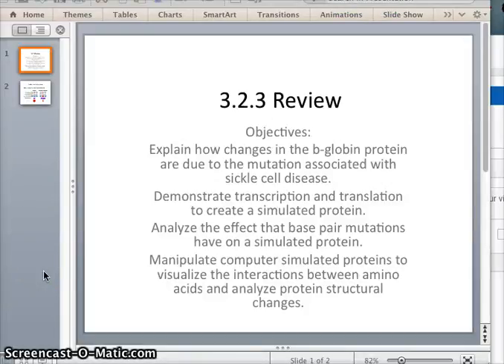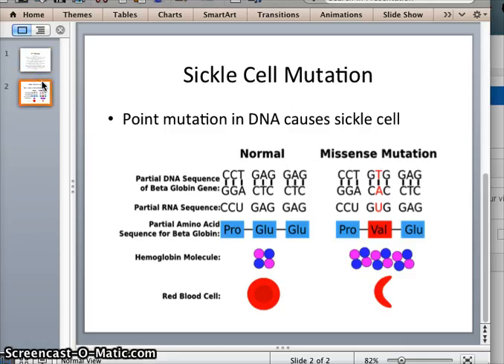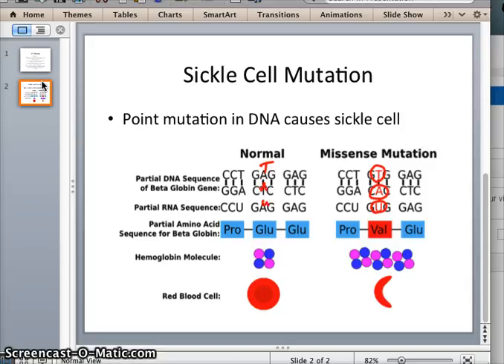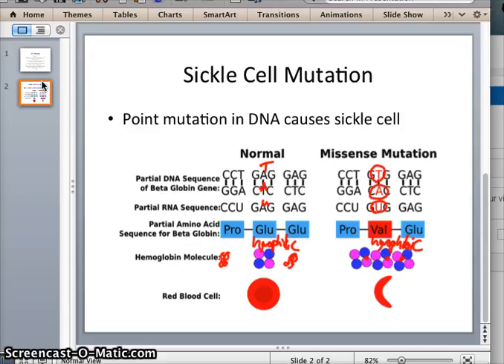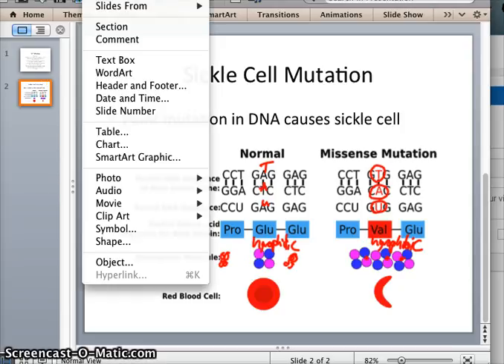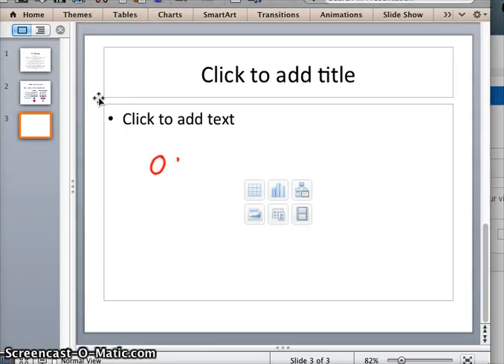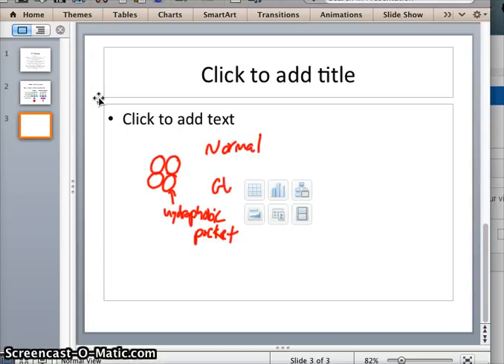3 2 3 Review PBS